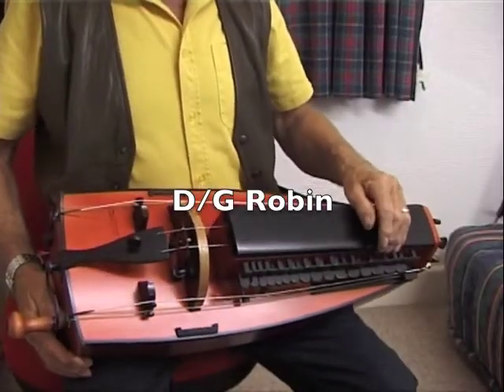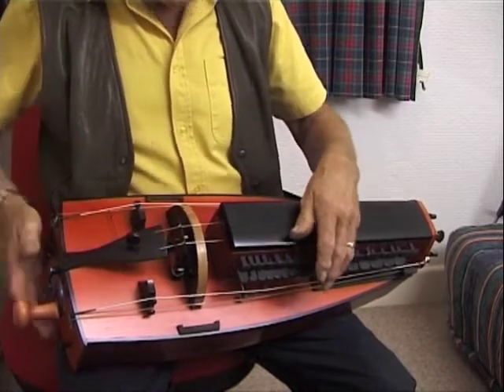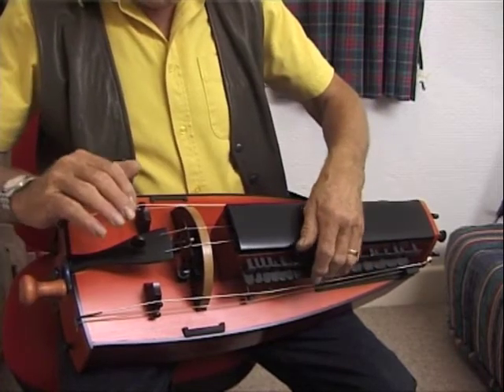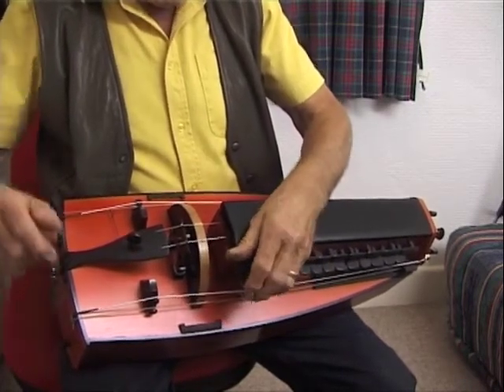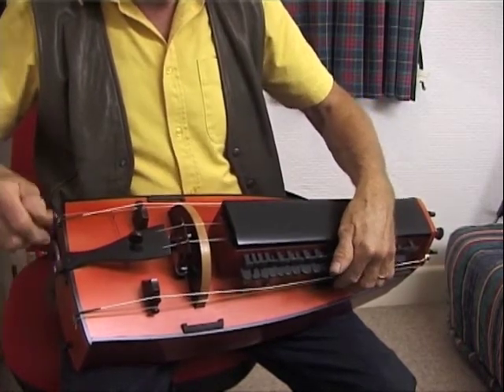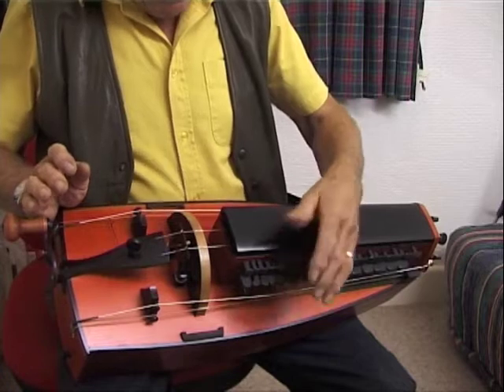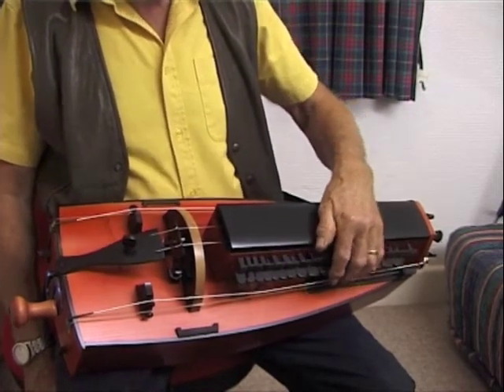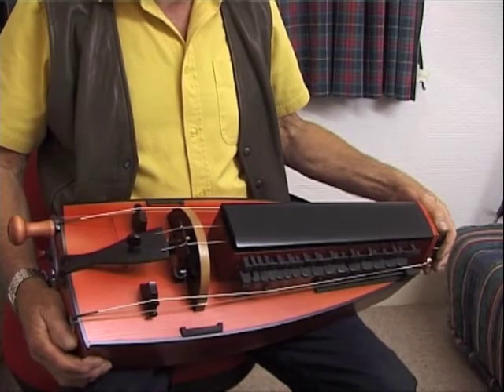D:G Robin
Here is another "Robin"model, this one is tuned in D/G but one octave lower than standard Bourbonnais tuning due to the longer scale length. There are also 6 extra notes on the key box.